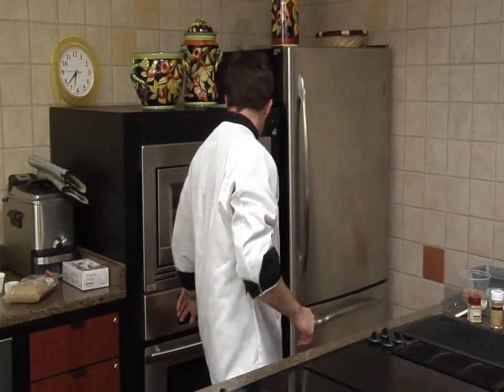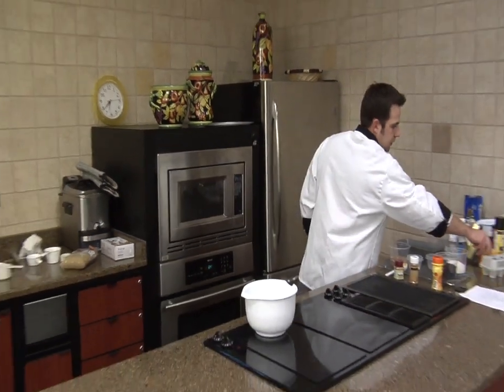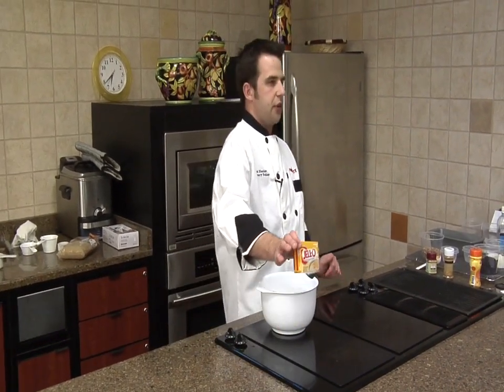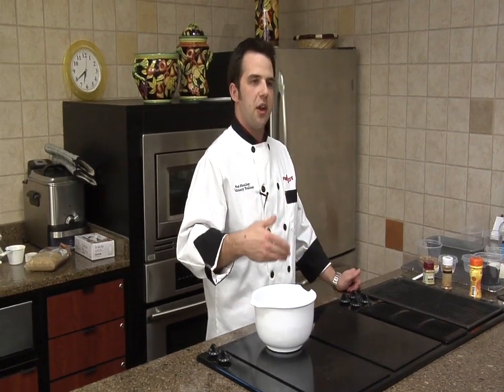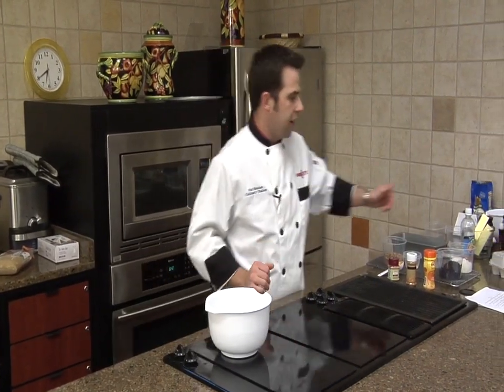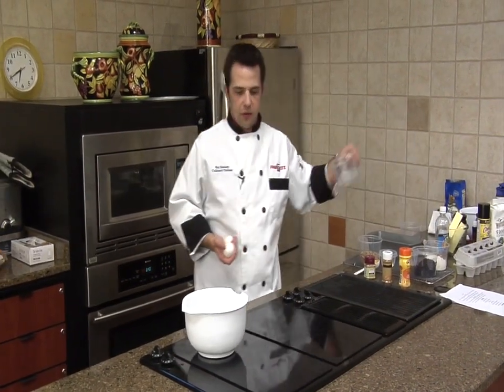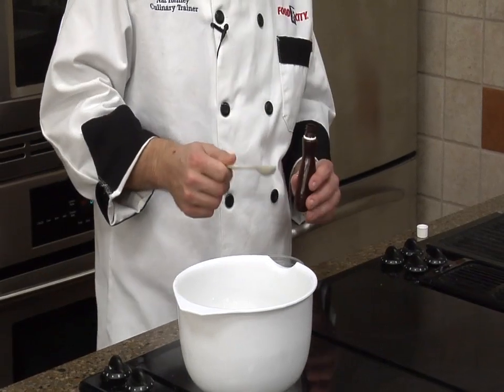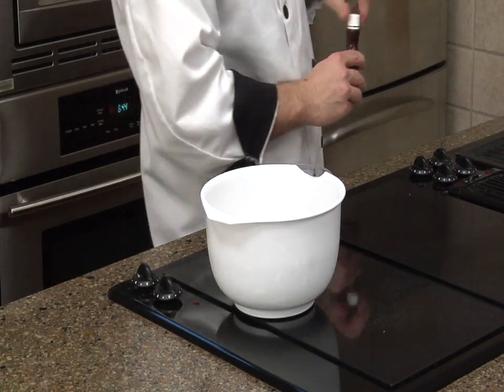Jam Drops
Ingredients
1/2 cup custard powder
1/2 cup self-rising flour
2 tablespoons butter, chilled
2 eggs, beaten
1/2 cup milk
1/2 tablespoon vanilla extract
1/4 cup strawberry jam
Directions
Preheat oven to 375 degrees. Lightly grease a cookie sheet.
In a large bowl, stir together custard powder and flour. Cut in butter.
Make a well in the center and pour in the eggs, milk and vanilla extract; mix just until blended.
Drop dough by spoonfuls onto the cookie sheet to form 12 rounds.
Make well in the center with the back of a small spoon, and fill with strawberry jam.
Bake in preheated oven for 15 minutes, or until golden brown. Move to a wire rack to cool.
Yield: 12